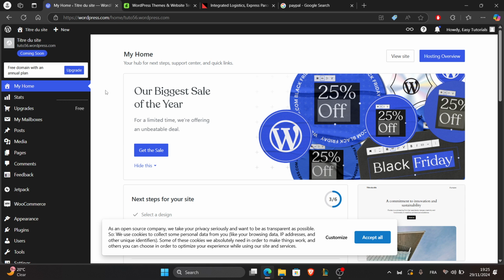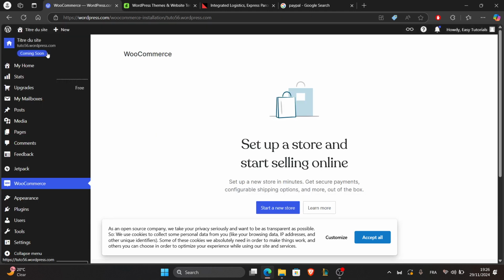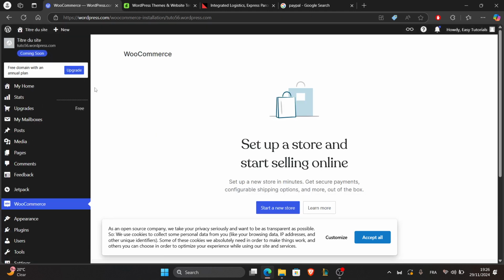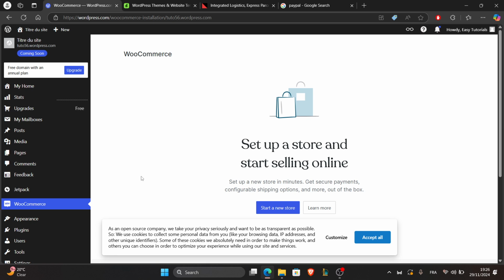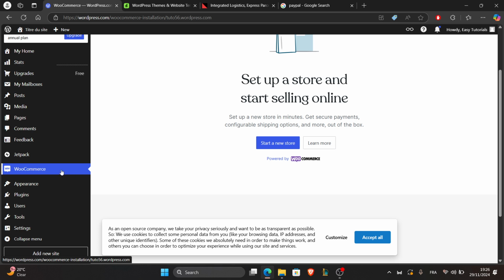How To Add Variable Product In WooCommerce Tutorial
Today we talk about add variable product in woocommerce,how to add variable product in woocommerce,woocommerce variable product,variable product woocommerce